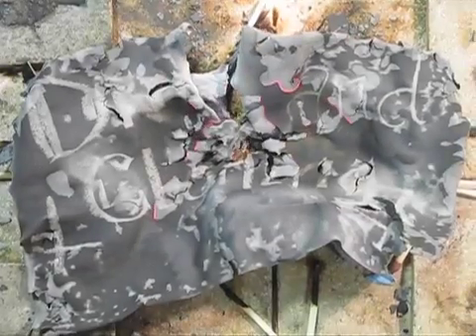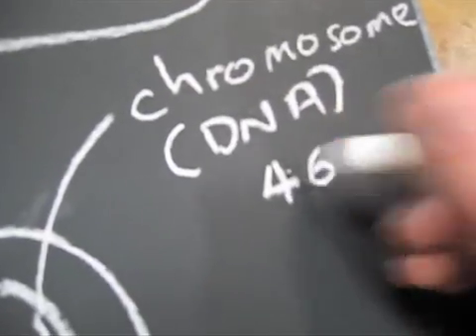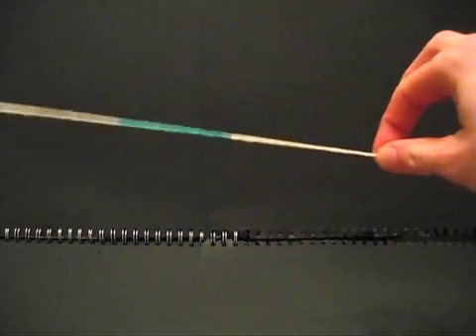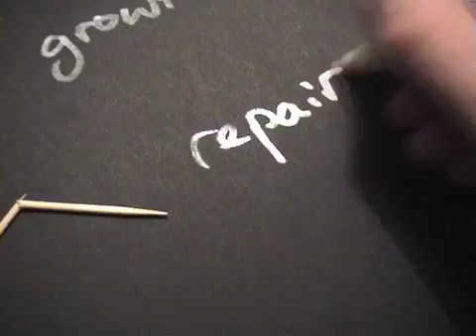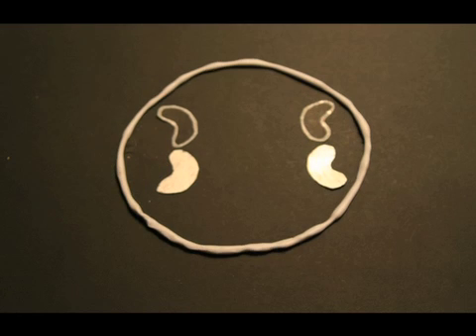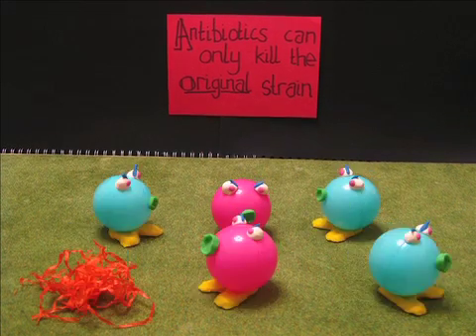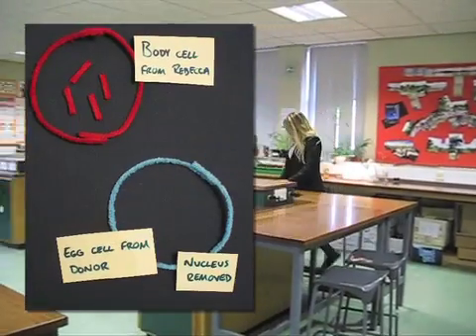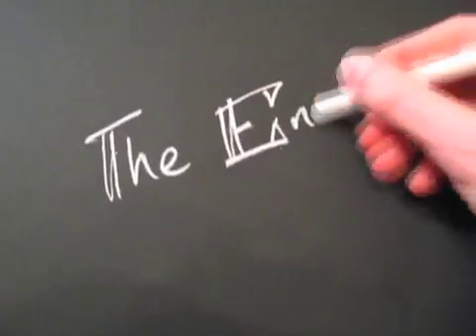DNA, Cloning and Evolution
A quick explanation of DNA, cloning and evolution, aimed at GCSE level.  I've covered a lot in a short time here, so remember to go to in-depth resources to get the niggling details.  And I know it's no fun, but make sure you try yourself out on some past paper questions before the exams come round (googling your exam board and 'GCSE Biology past papers' should do it, they'll have mark schemes too).  And good luck!

The section on bacteria evolving to become resistant to antibiotics is happening in real life, and may have serious consequences in the future (as in 'millions of people dying from 'small' infections' serious) as all our antibiotics become useless.  Doctors know about this, so it's really important to only take antibiotics when and how your doctor prescribes them.

All footage, pictures, narration etc entirely my own but not without useful input from family, colleagues and of course 13A/Bio, thanks all.

**EDIT**
One slight factual error, sorry folks: although bacteria *do* reproduce by dividing to make genetically identical clones, because they don't have a nucleus we don't call it 'mitosis', we call it 'binary fission'.  At GCSE level you won't need to worry too much about the distinction, but at A-Level that kind of thing matters!  My bad :(